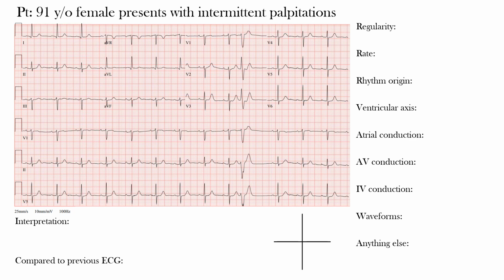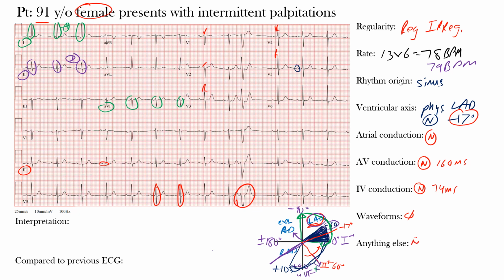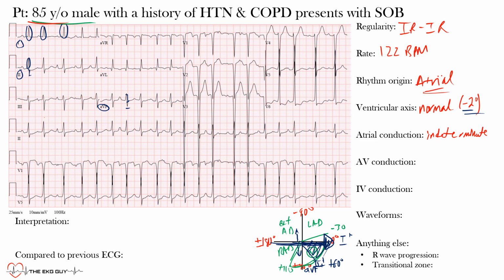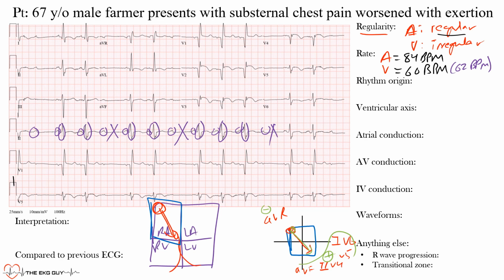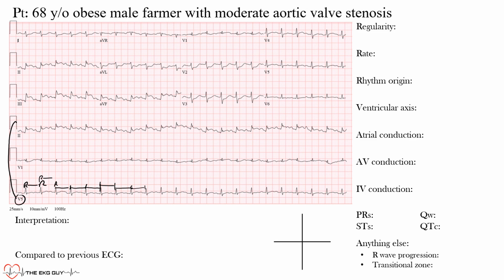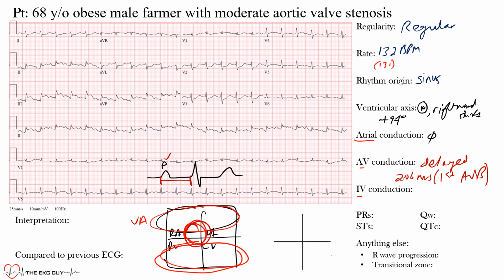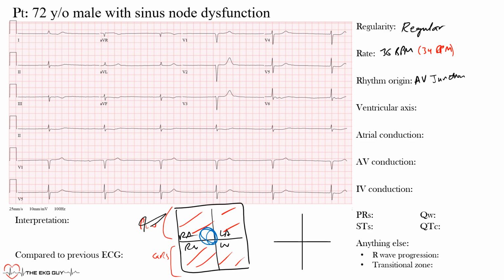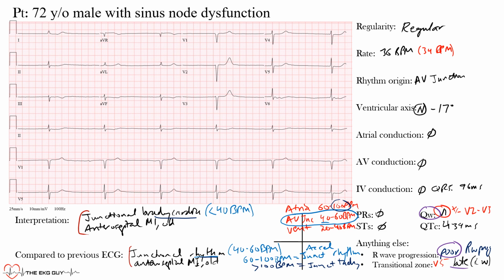How to Accurately Interpret an EKG (Part 1) | The EKG Guy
This is Part 1 of EKG interpretation practice. We go through 5 clinical cases and provide comprehensive analysis of each EKG.